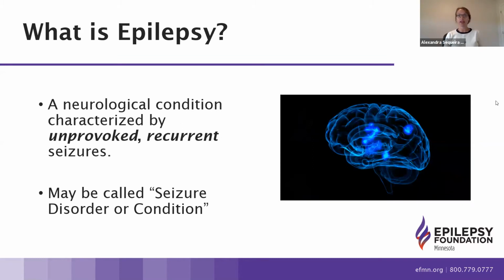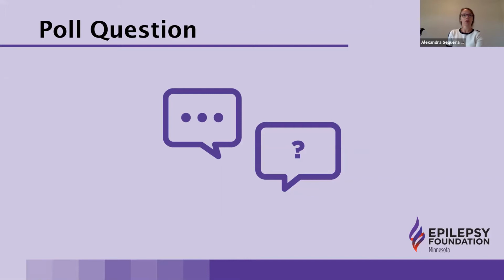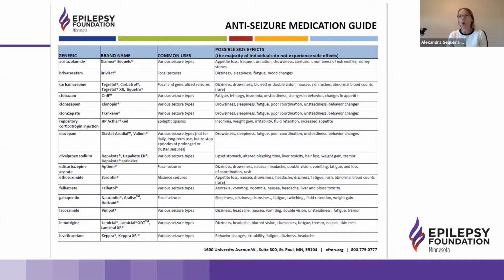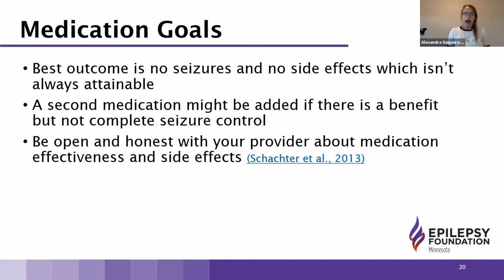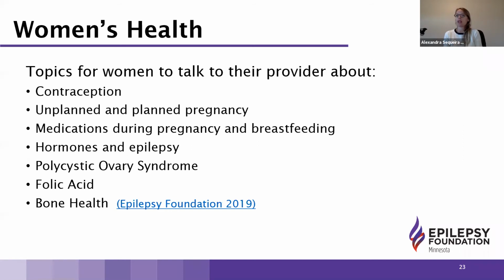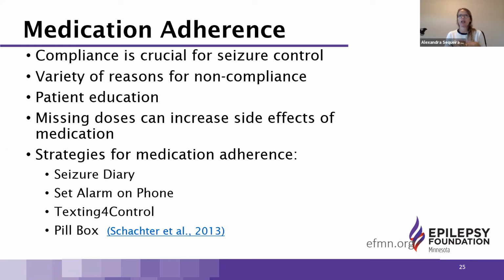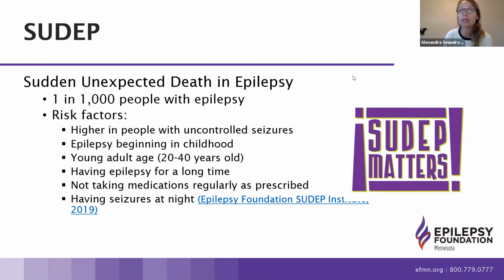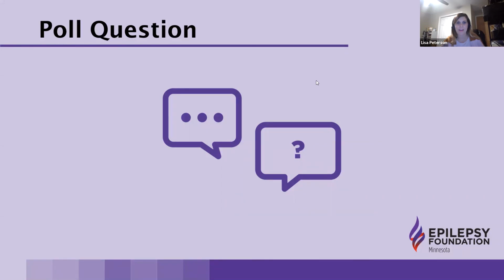Medication & Side Effects Webinar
What do you need to know about anti-seizure medication and its side effects?